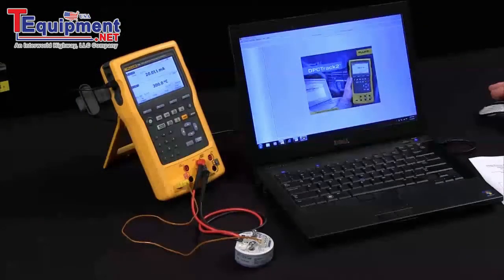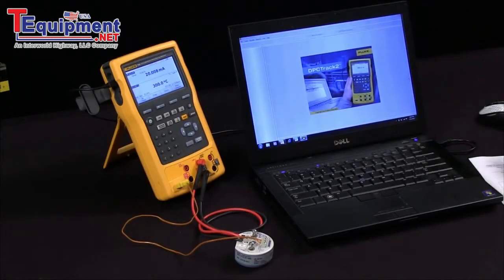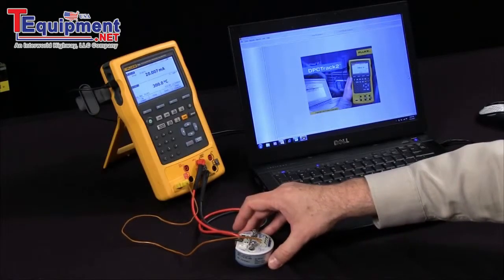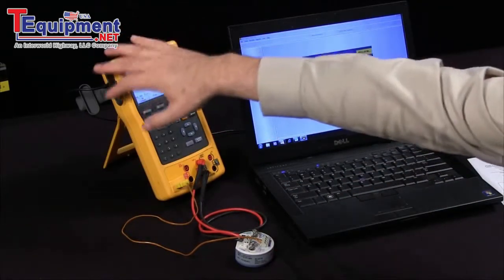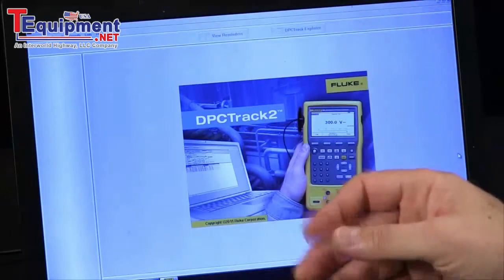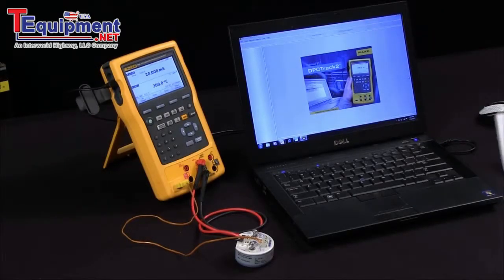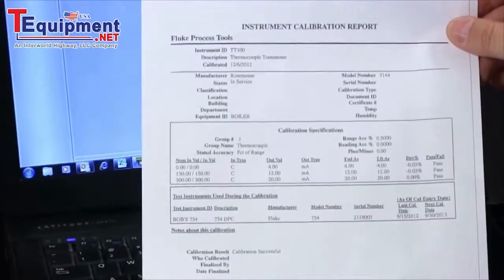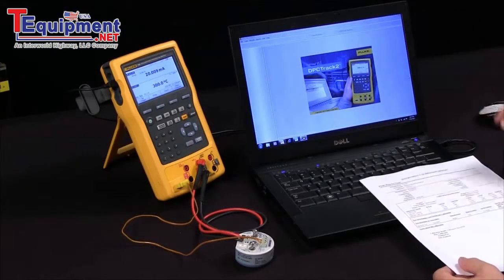How To Connect, Download, View And Make Reports With The Fluke 754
How To Connect, Download, View And Make Reports With The Fluke 754 Documenting Process Calibrator-HART

The 754 is everything you needed and wished for in the 744 and more! HART communication capability is combined to deliver an integrated communicating calibrator. This rugged, reliable tool is ideal for calibrating, maintaining, and troubleshooting HART and other instrumentation.

The 754 does the work of several tools - sourcing, simulating and measuring pressure, temperature, and electrical signals in one rugged, hand-held device. You'll fall in love with the new improved graphical screen, Li-on battery for longer life, USB port and new accessories to complete the package.